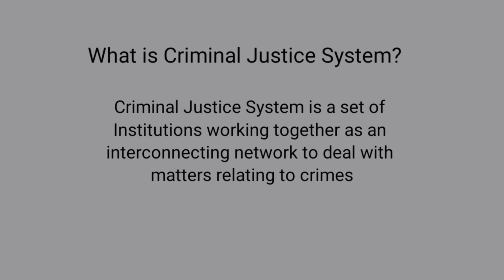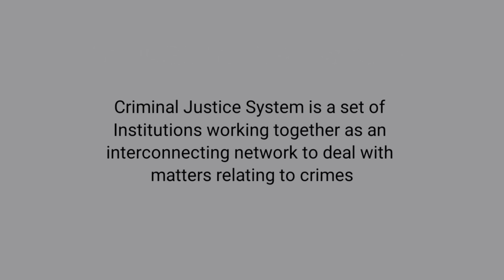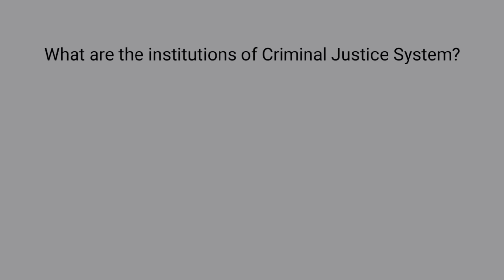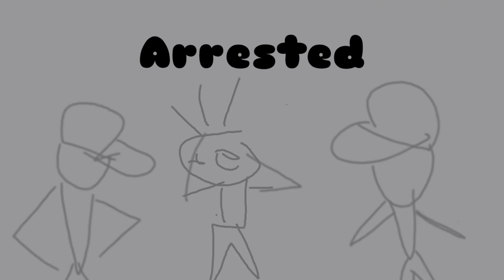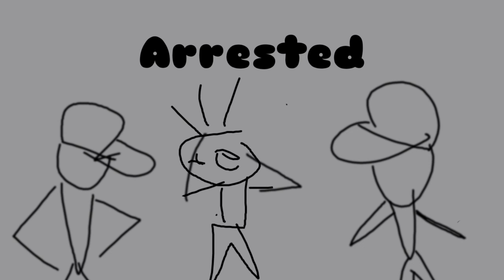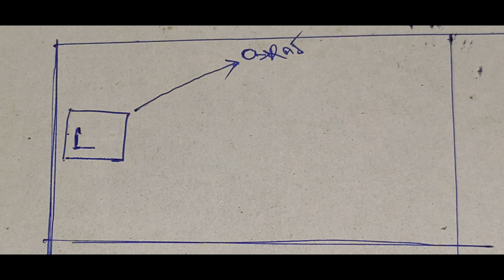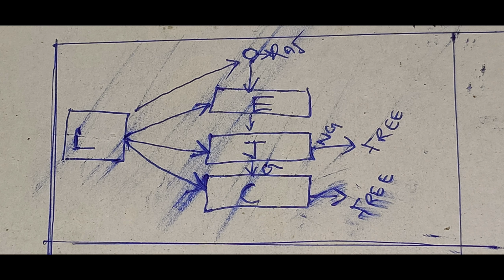Criminal Justice System Explained | Criminology Lectures | Crash Course Criminology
The video belongs to a series of lectures aimed at Graduate and Post Graduate students learning Criminology, Sociology, Humanities and other relevant subjects.

If you have any feedbacks, comments or queries on the video kindly write in the comments section.

Dr. S. A. Deepak is an Assistant Professor of Criminology.